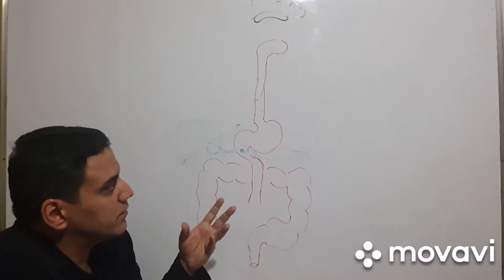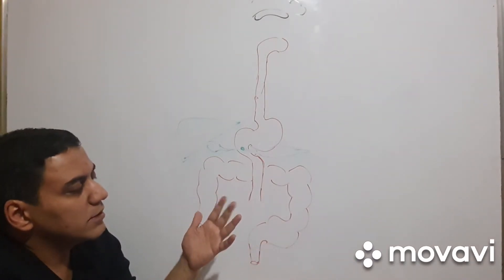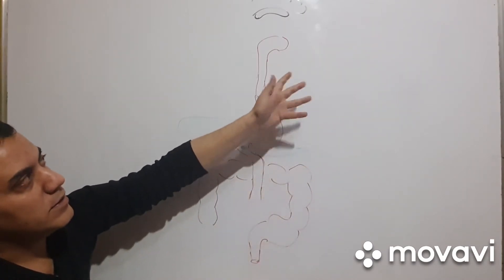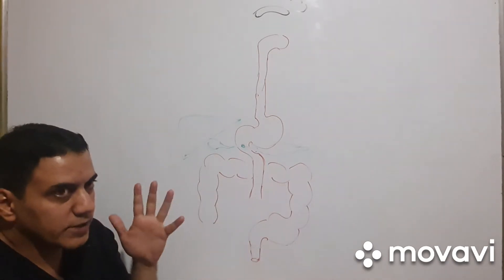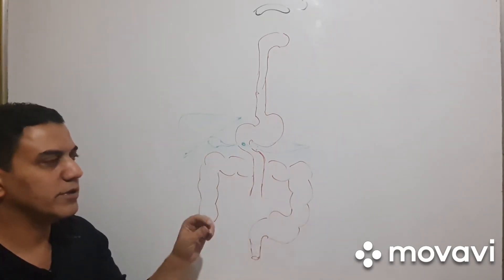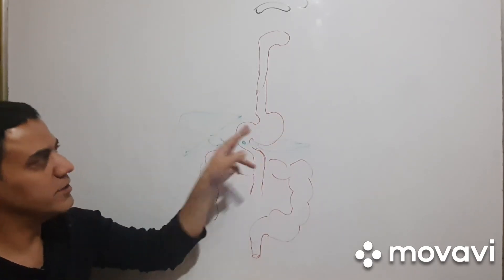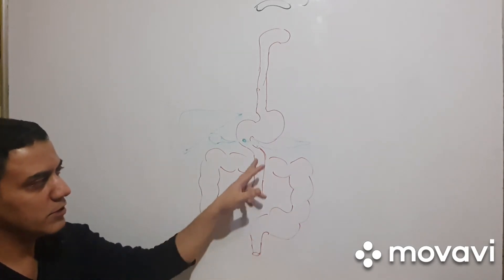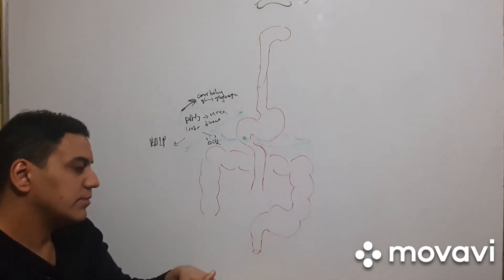digestive system, pathophysiology. jaundices